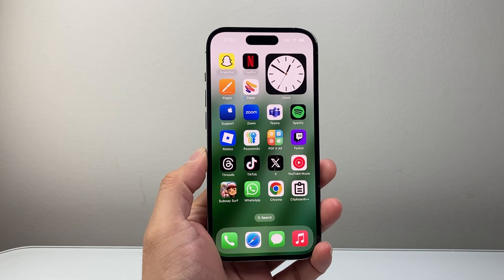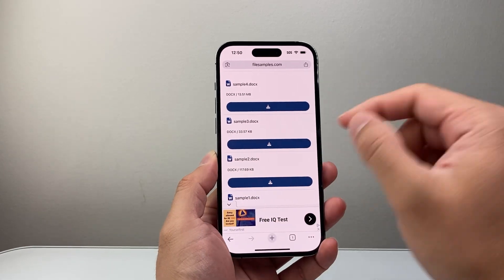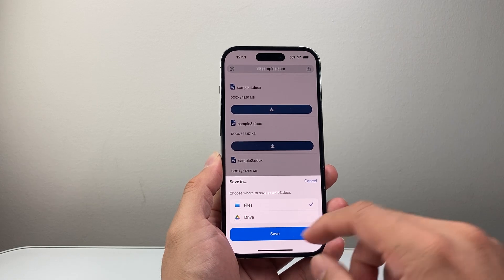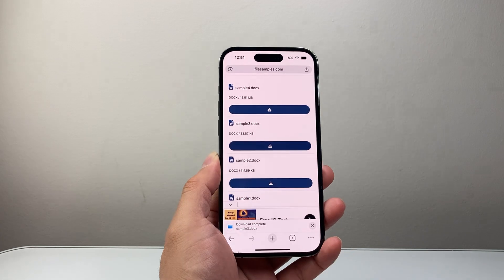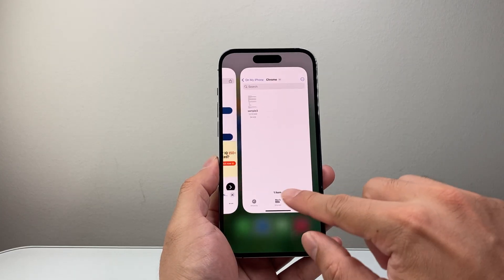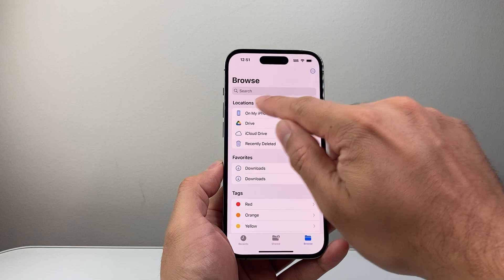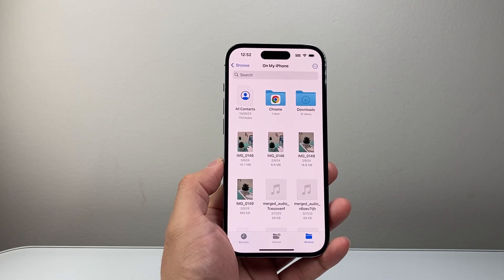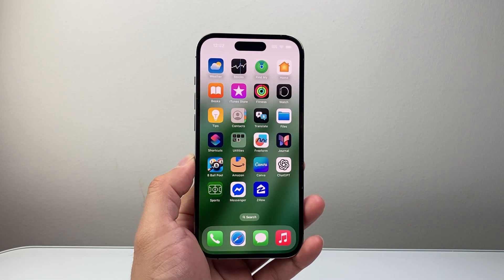Where is Chrome Download Folder On iPhone?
Looking for Chrome download folder on iPhone? Here's how to find the Chrome download folder on your iPhone!